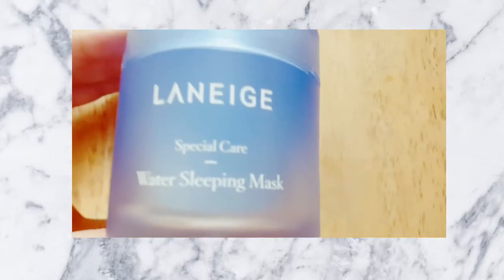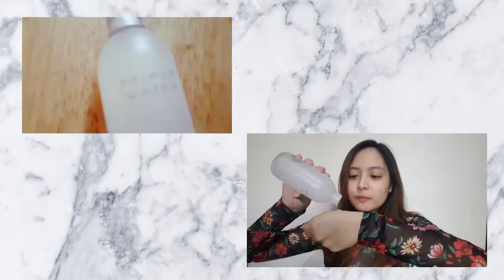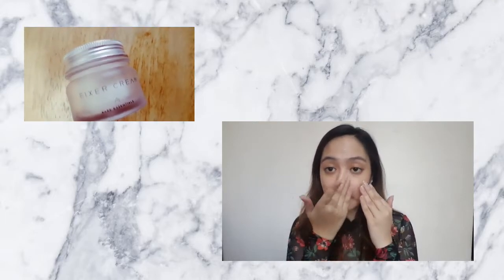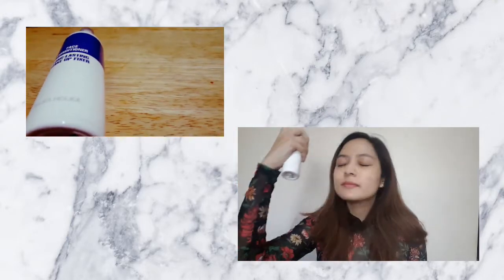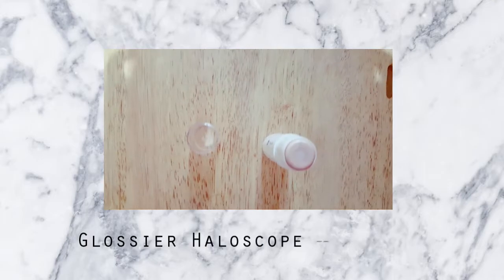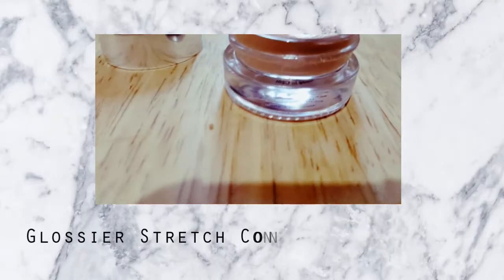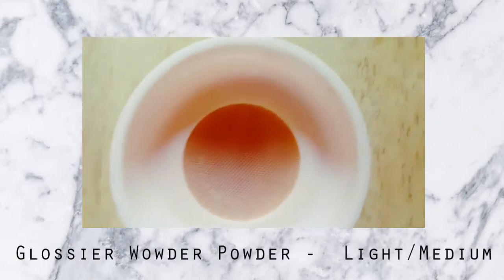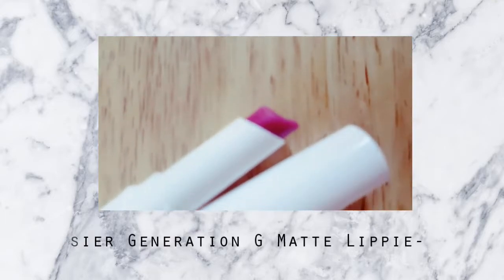GLASS SKIN LOOK FOR OILY AND ACNE-PRONE SKIN + GIVEAWAY | Tish Ortz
😛 I'm a Juris Doctor who is deeply in love with my chihuahua and food..and here I am doing beauty and lifestyle videos. Whaddup life?

In this video, I gave steps on how to get that glassskinlook even if you have acneprone skin. When it comes to achieving that healthy glow, it really goes down to your skin care products. For this, I used the BareEssentials skincare from Althea Do not forget to join the giveaway so you can also get to test the skincare line

Buy Glossier Products here: shopee.ph/etymology.shop

Thanks so so so much for watching. See you guys in my next video :)